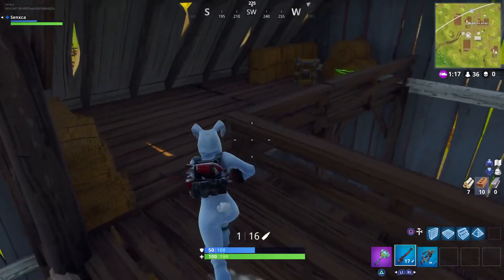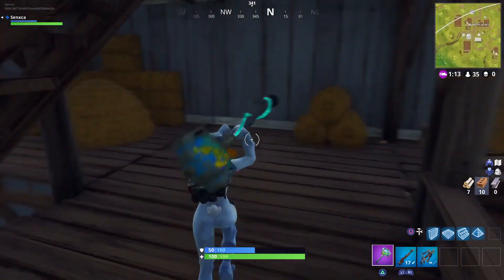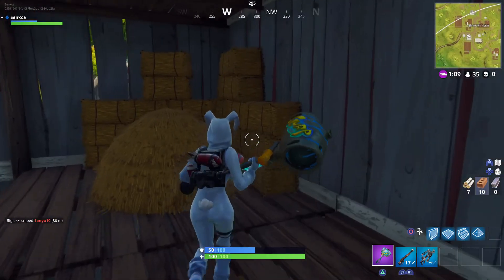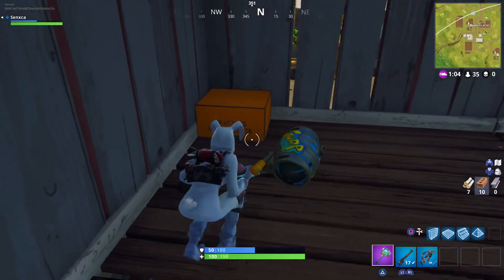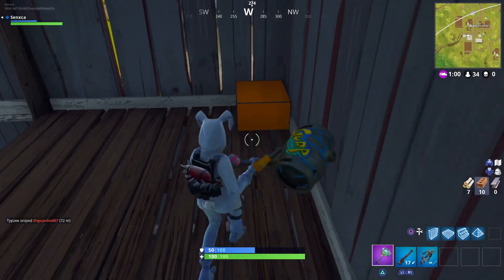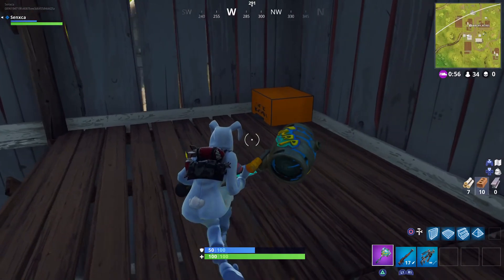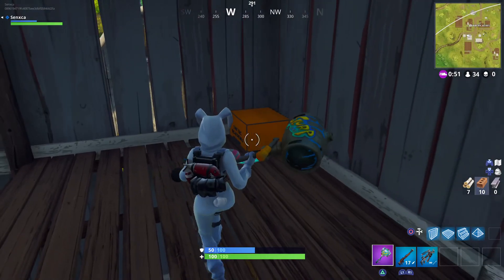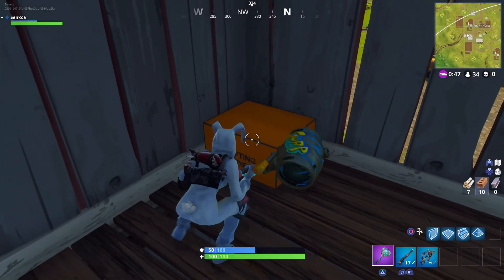I Found a Vewnding Machine, Epic games hinting ?? Fortnite News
Just  a quick news video

i know i need a mic im sorting it out.

twitter Senxca